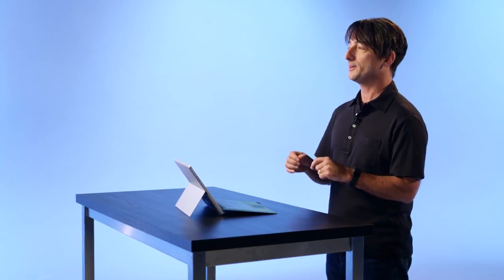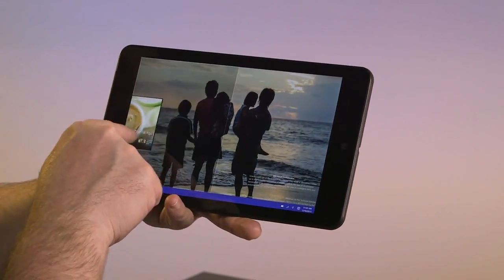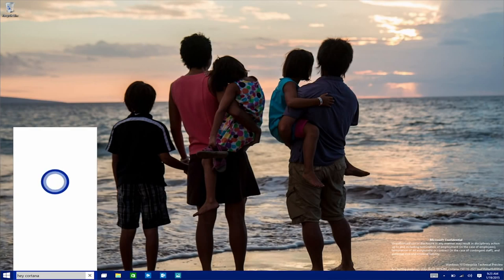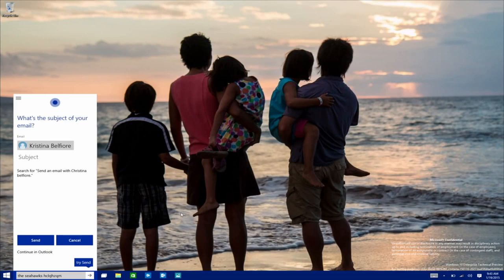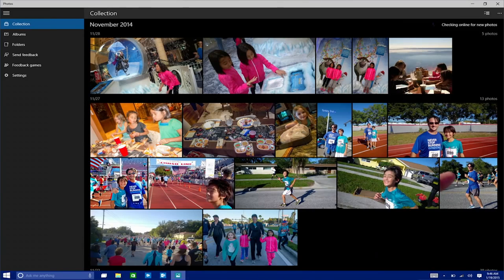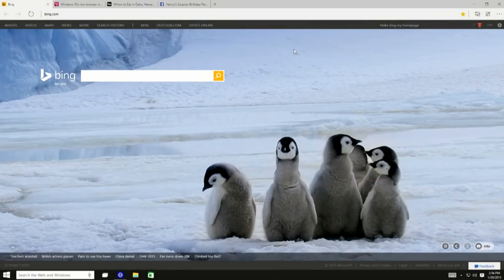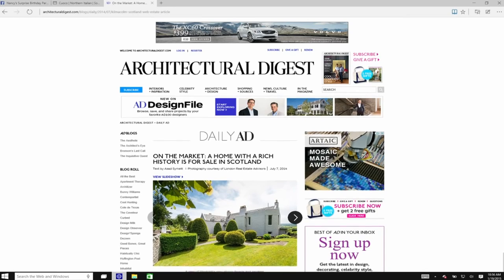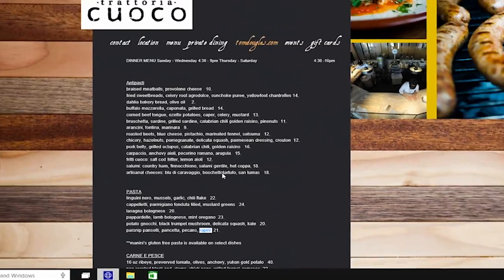Windows 10의 새로운 기능을 소개합니다.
Cortana 및 Project Spartan 등 Windows 10의 새로운 기능을 확인해보세요.